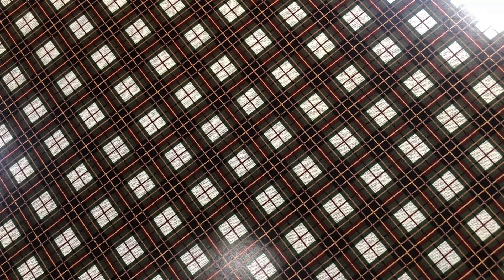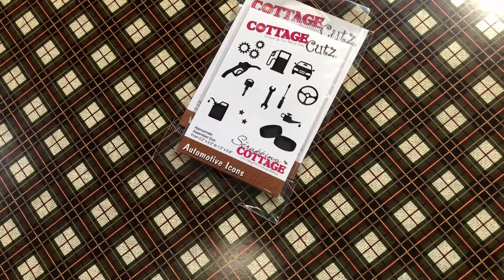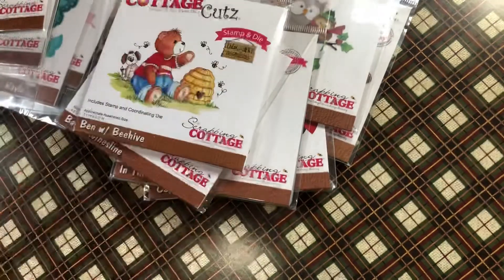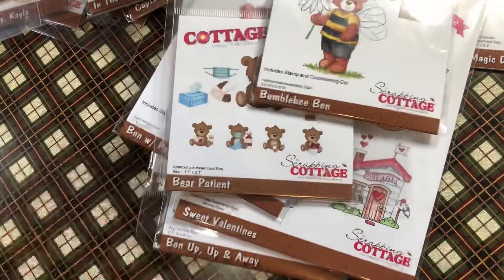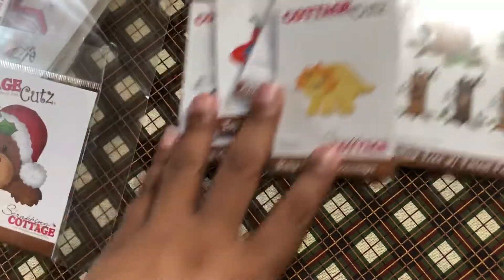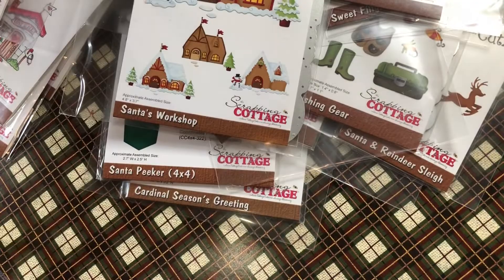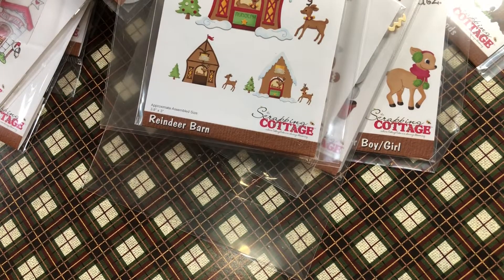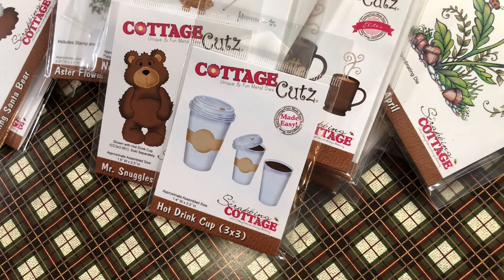Cottage Cutz collab Stash!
Intro to Cottge Cutz Cuteness Collab
July fun
Mondays at 10AMEST in July!

Play along!